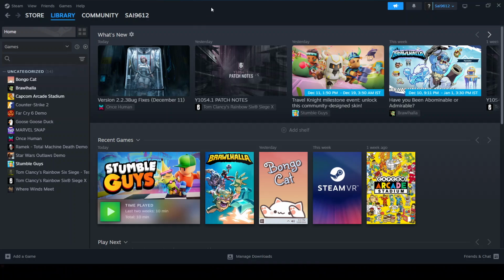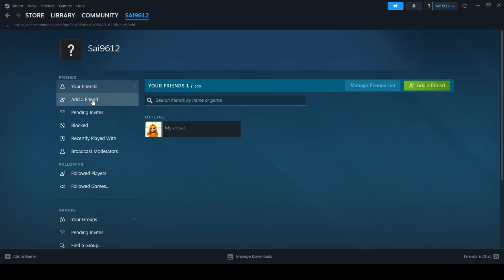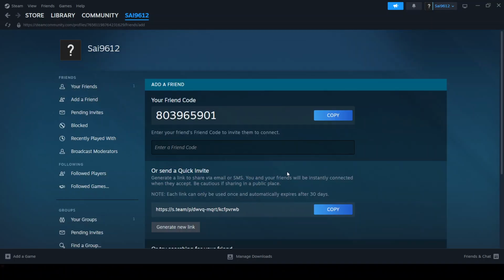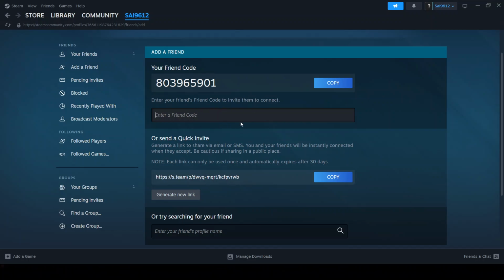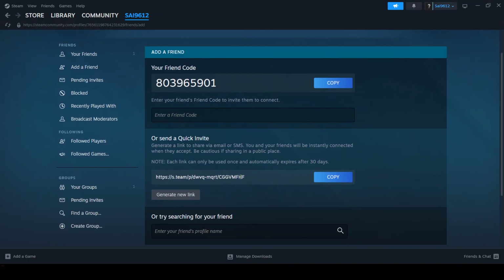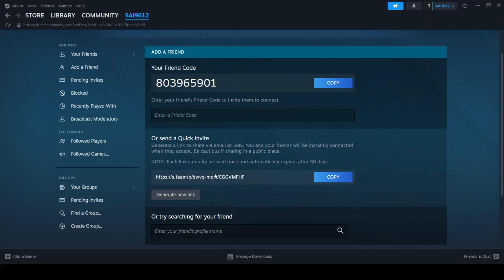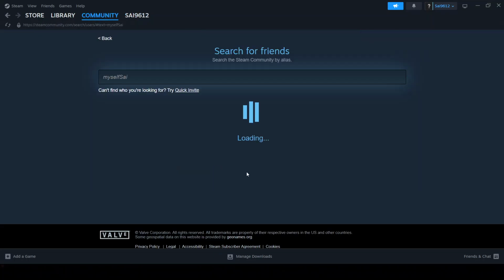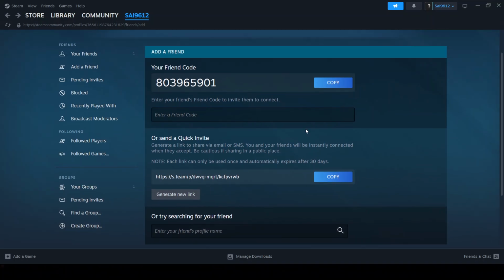How To Add Friends on Steam 2026 (Step By Step)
Learn How To Add Friends on Steam in this video.

In This Video, We'll Show You 👇
Add Friends On Steam
Steam Add Friend
Steam Friends
How To Add Friends Steam
Steam Friend Request
Adding Friends On Steam
Steam Tutorial
Steam Guide
Steam
How To Friend On Steam
Steam Friends List
Steam Friends Not Showing
Steam Friend Code
Find Friends On Steam
Steam Add Friend Code
How To Find Friends On Steam
Add Friends Steam
Steam How To Add Friends
Steam New Friends
Steam Tips And Tricks
Steam Help
Steam Account
Steam Gaming
Steam Community